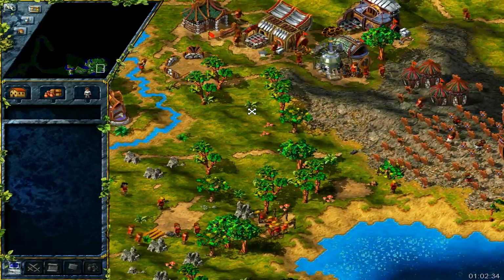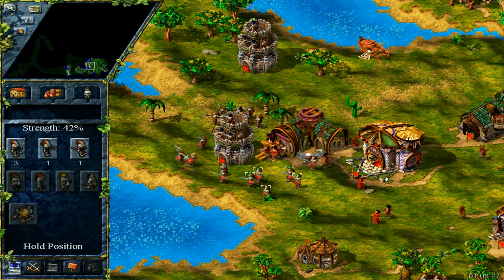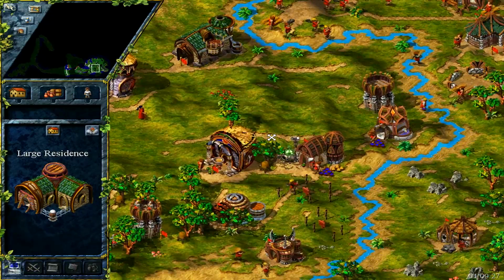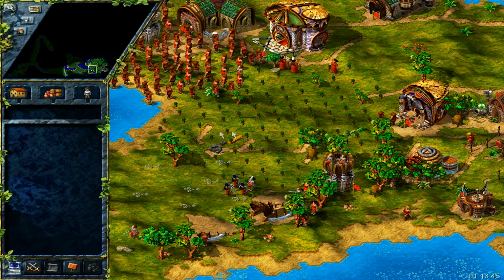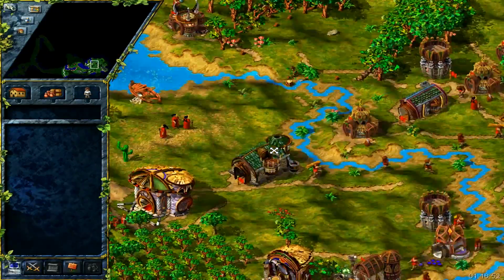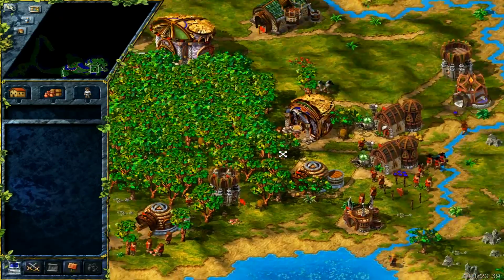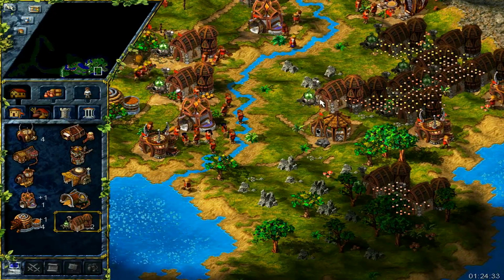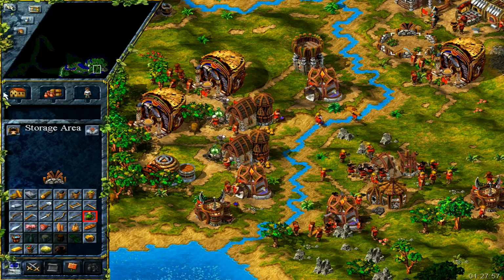Settlers 3 : Episode 30 : Settlers Saturday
Join me every Saturday as I play through an old classic, Setters 3! I'll be playing as the Amazons in Quest of the Amazons campaign. Each episode should last around half an hour.

Outro Stinger used: Club_01 by Machinimasound.com